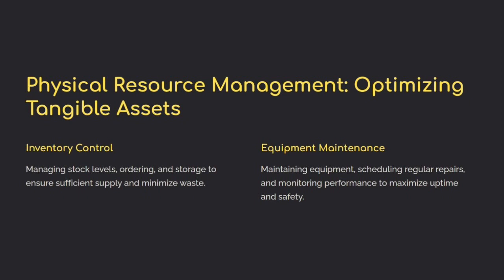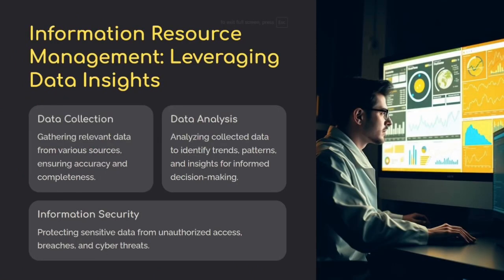How To Manage Your Company Effectively As A Manager